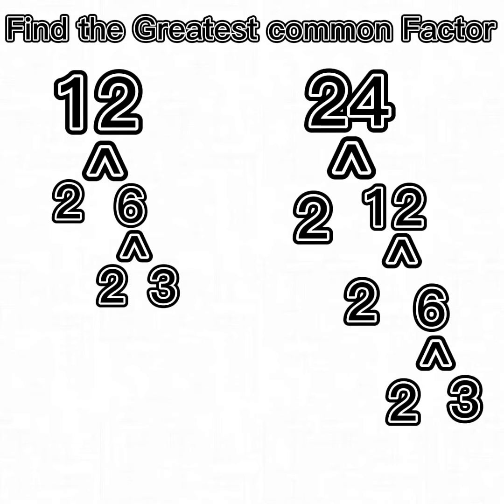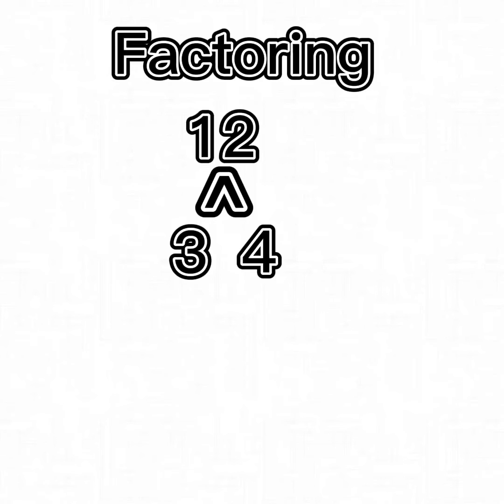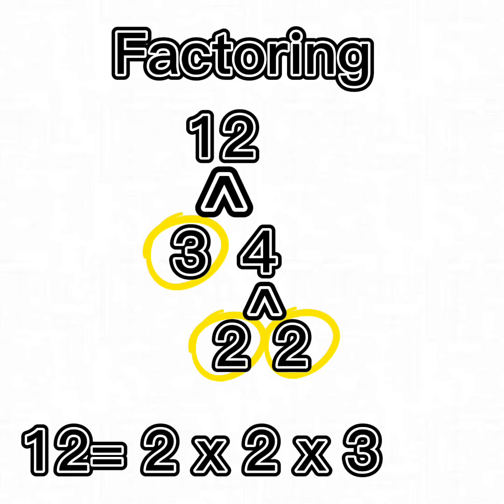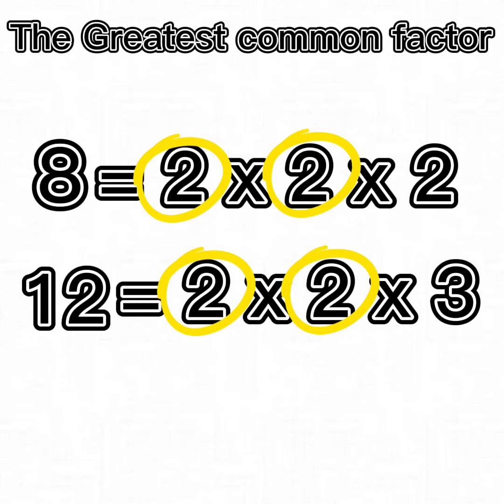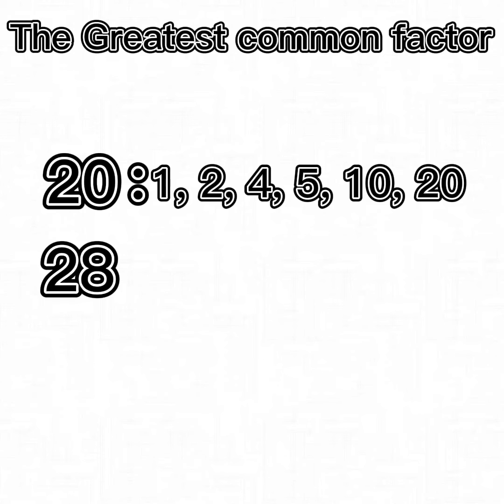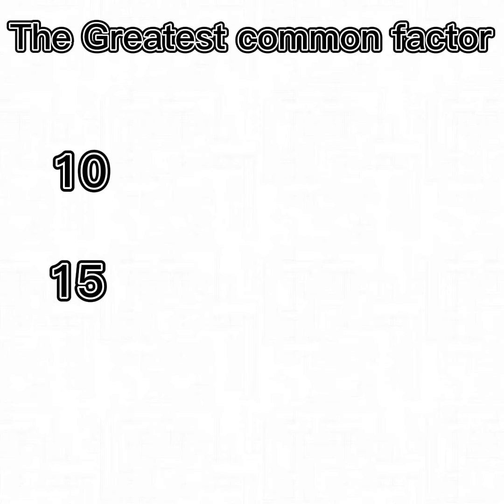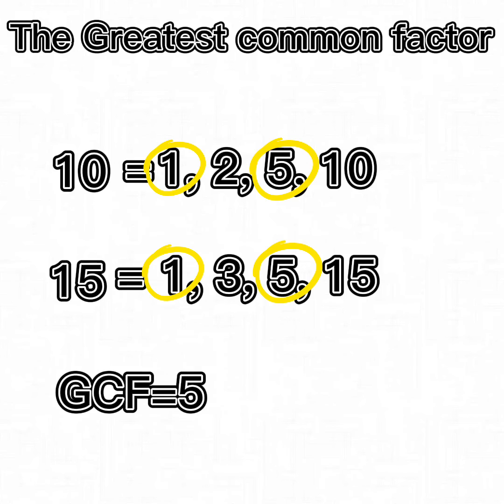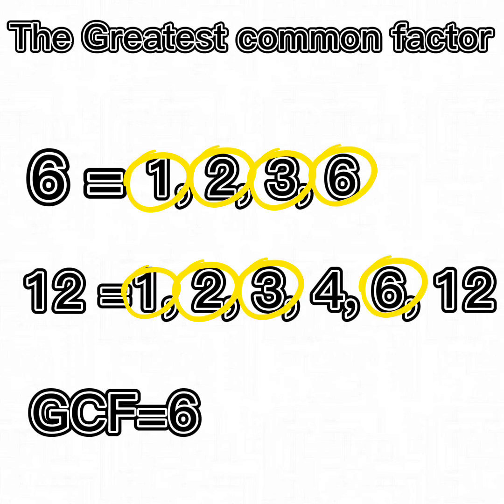The Greatest Common Factor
Learn how to find The Greatest common using two methods. Use method suitable for you.

What is prime Factorization | prime factor|